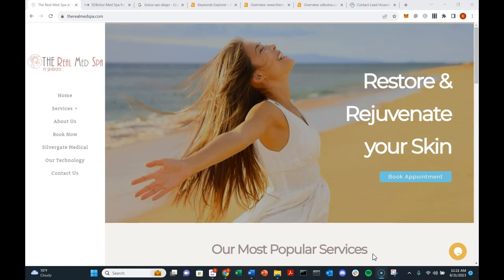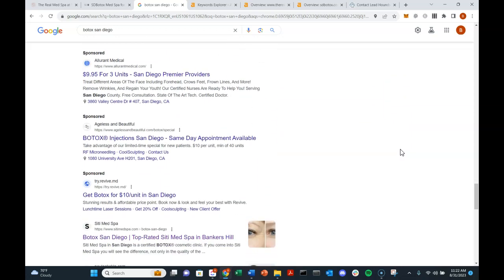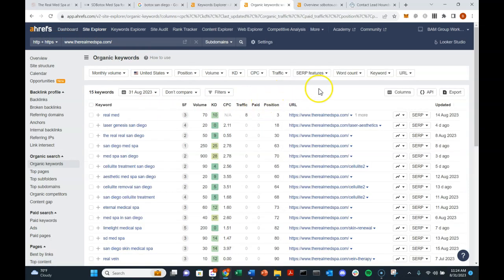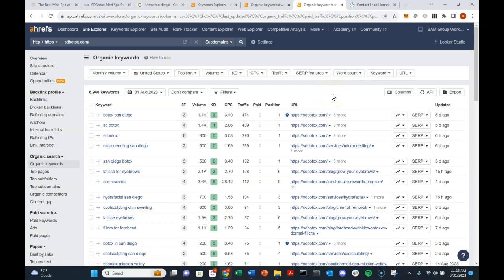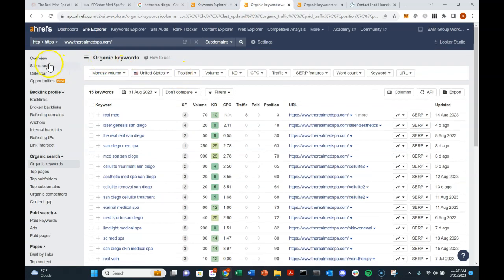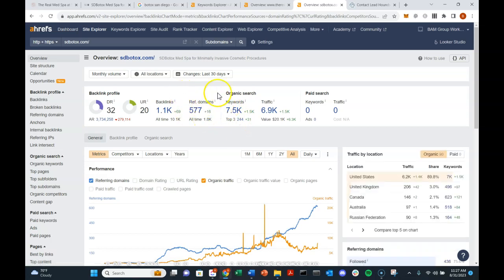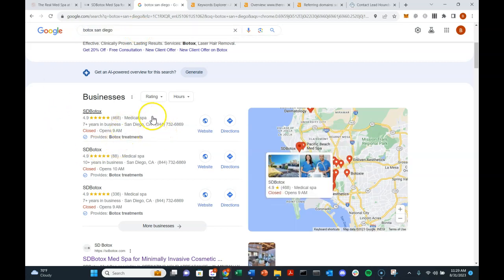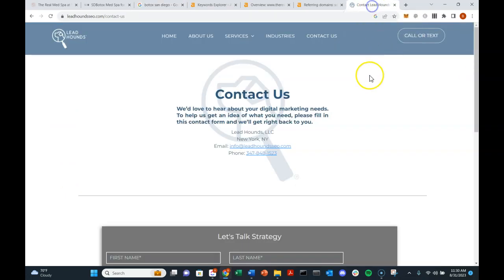The Real Med Spa - Botox San Diego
Gain valuable insights as Brian from Lead Hounds shows Dr. Hegyi The Real Med Spa three effective website strategies to attract patients searching for services like "Botox San Diego." San Diego, CA, is the nation's largest market for aesthetic services, so med spas must have a strong online presence. Lead Hounds excels at optimizing websites for improved search engine visibility, including Google. See how The Real Med Spa stands out as the top spa in San Diego, known for its top-tier Botox injections and other aesthetic solutions, ensuring that every patient gets the highest quality care..